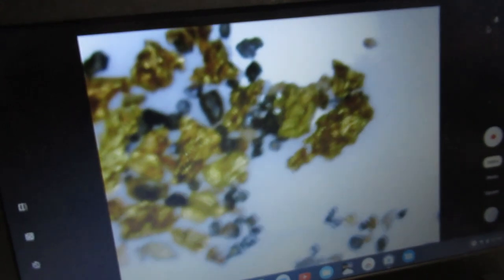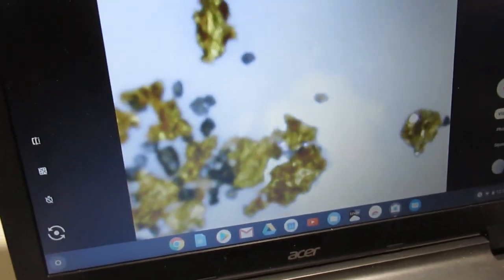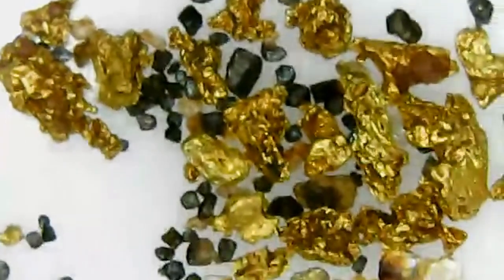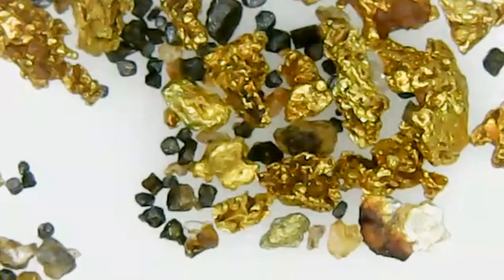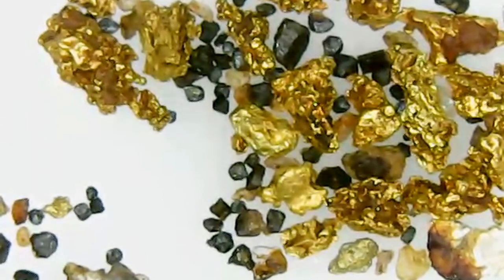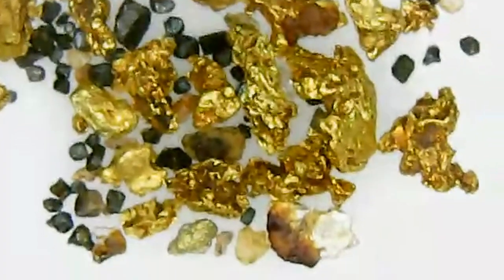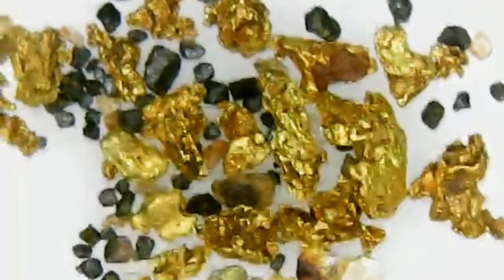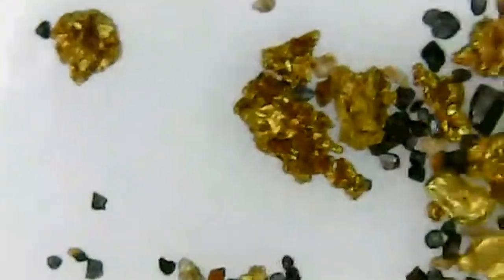Gold Prospecting Microscope Placer and Lode Gold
Let's get up close and personal with gold prospecting and a microscope. We'll look at nuggets, specimens, lode, and placer gold with the Jiusion WiFi USB Digital Handheld Microscope 40 to 1000x Wireless Magnification Endoscope 8 LED Mini Camera